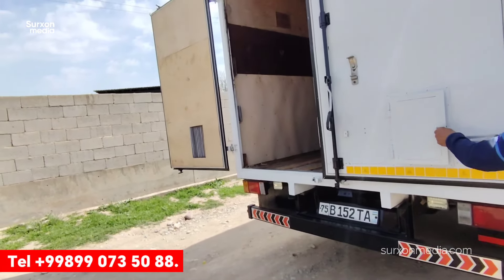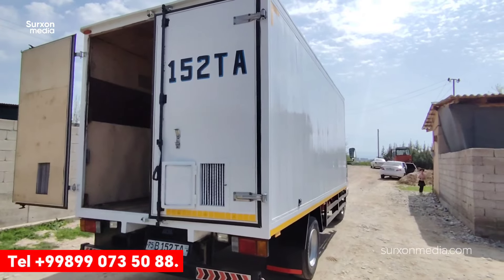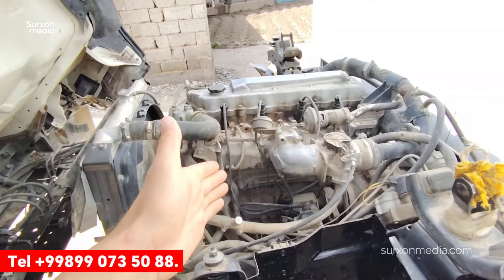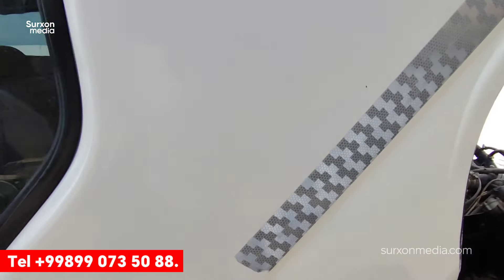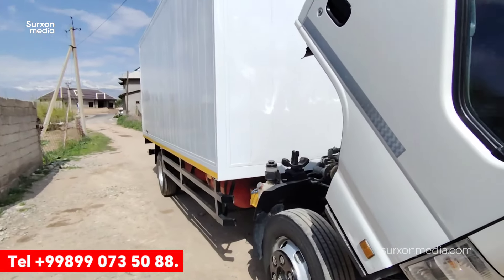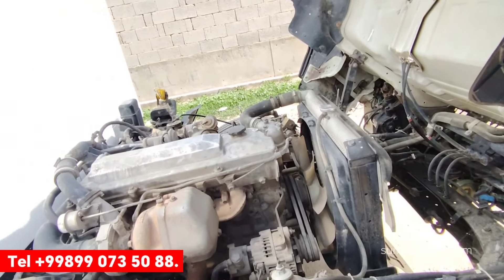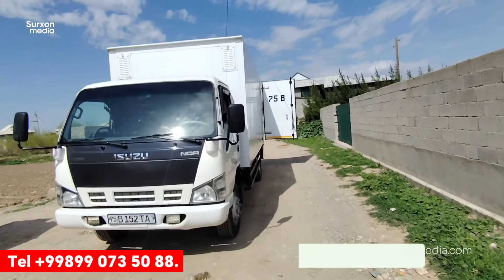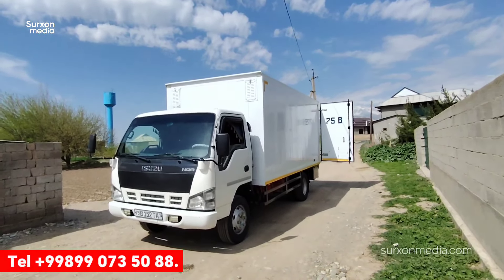PUL TOPAR ISUZU SOTILADI UYDAN SURXONDARYO VILOYATI DENOV